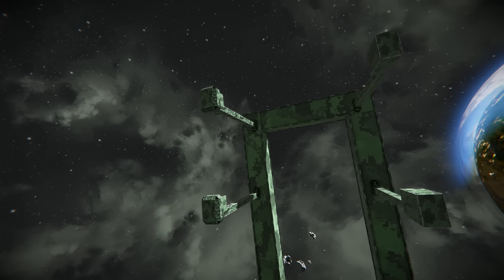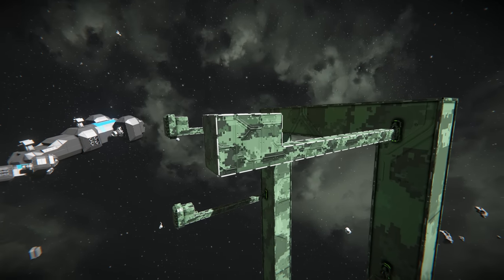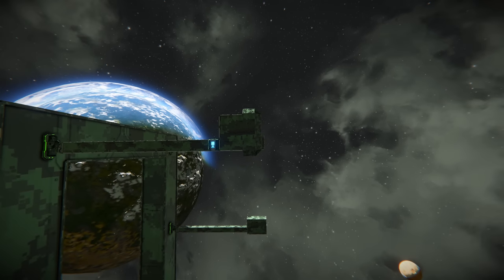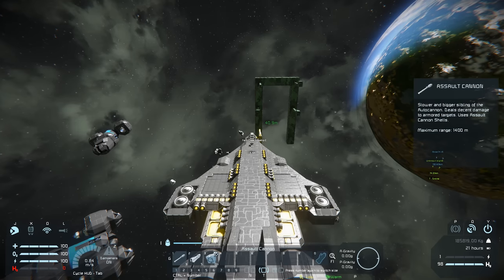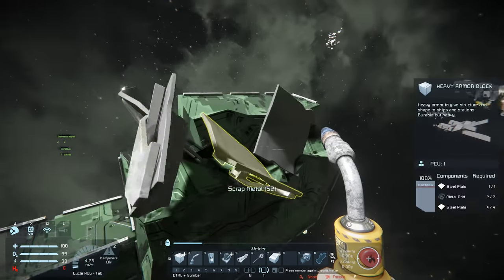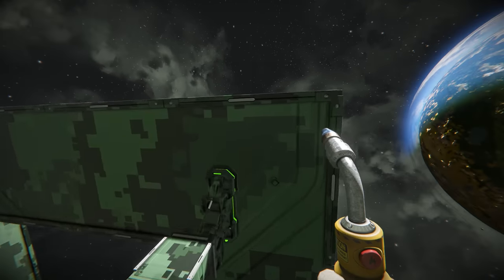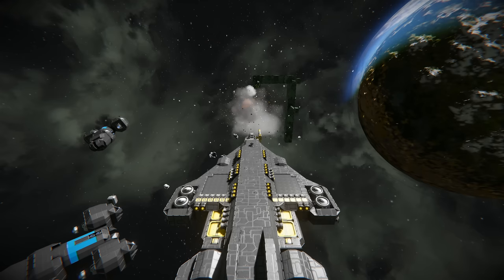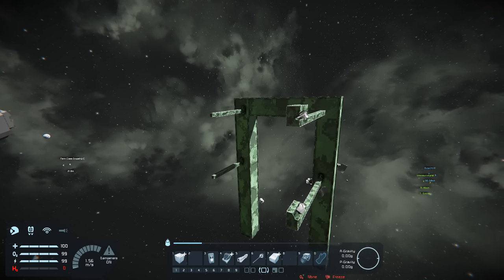Reactive Armour Defeats Railgun - Space Engineers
Had some spare time to conduct some testing with the start of a reactive armour concept. The results provided to be rather interesting but harnessing the reactive armours ability's in a real combat setting might be a little harder.